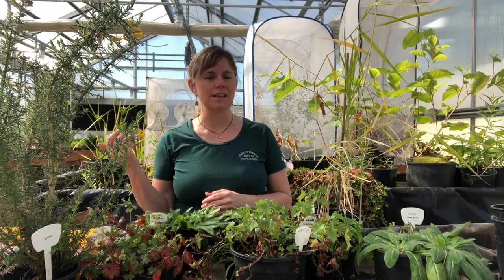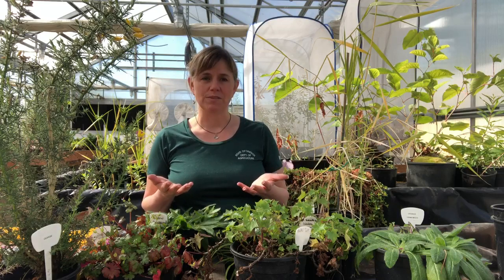Welcome to our Noxious Weed ID Tour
From the Oregon Department of Agriculture. You can find the complete Oregon list of noxious weeds